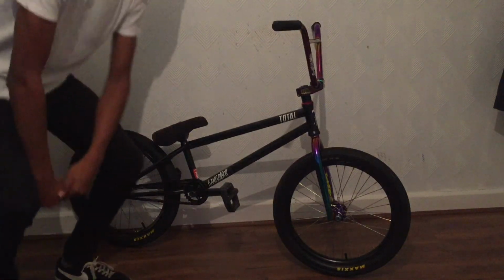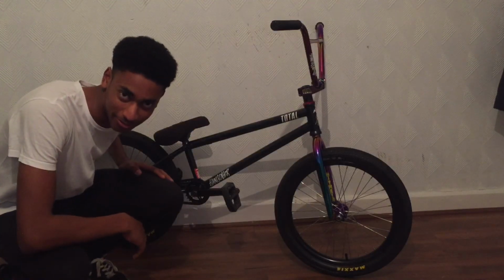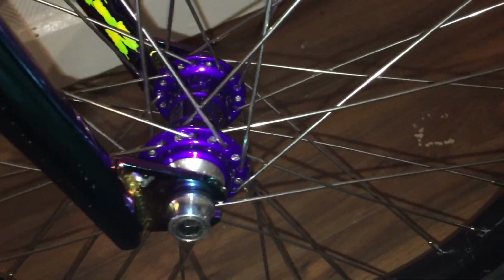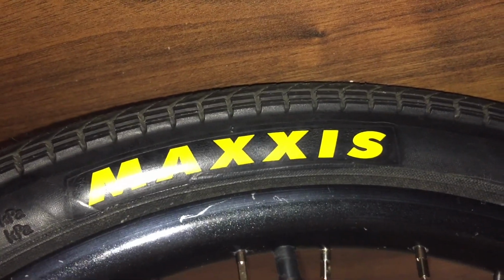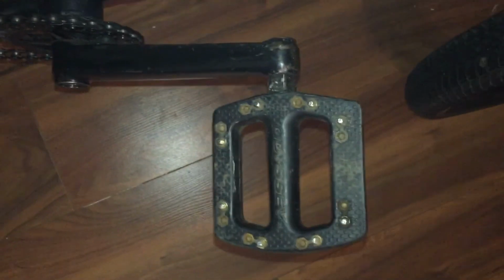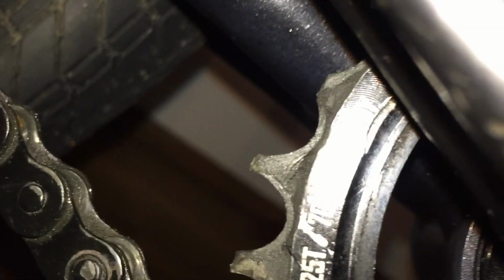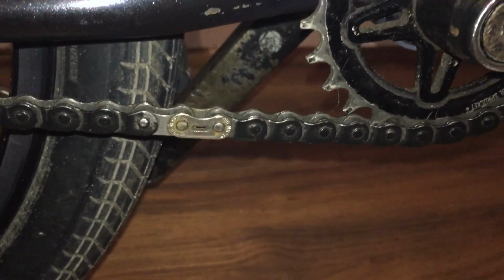Abu's Bike Check